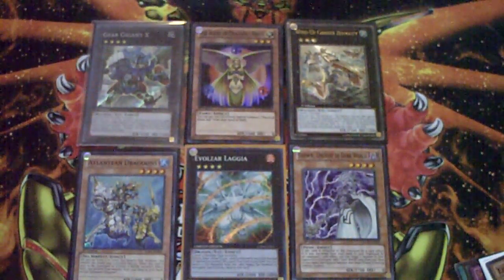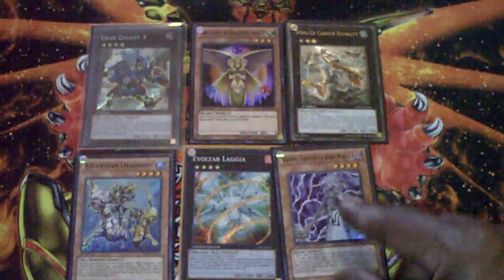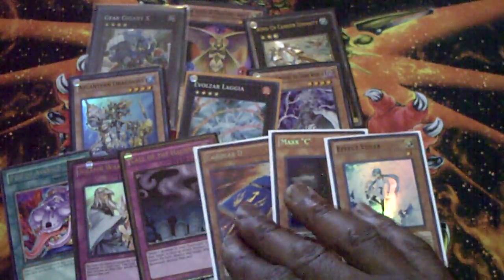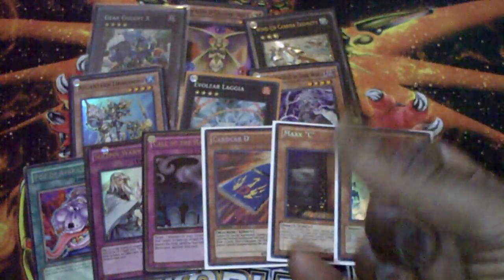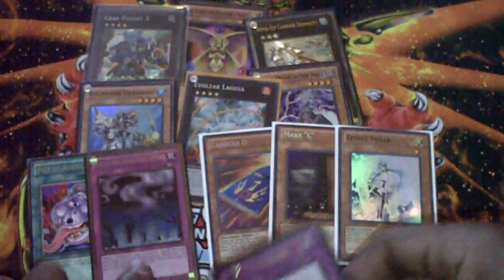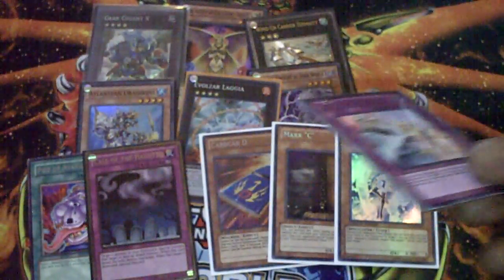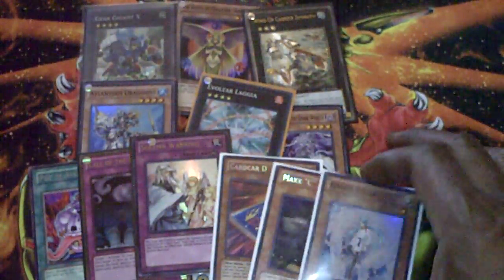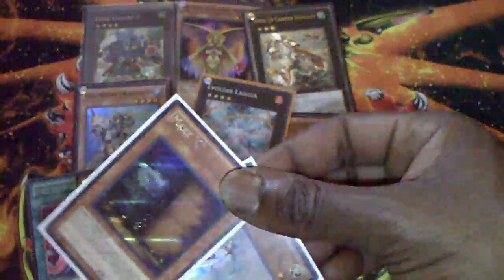Side Deck Discussion - Going Second, What do I side out?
Hopefully this video can spark some discussion about this topic.  Please feel free to add to the discussion and we'll keep it going!

dubkdad1

My Dueling Network
DUBKDADONE